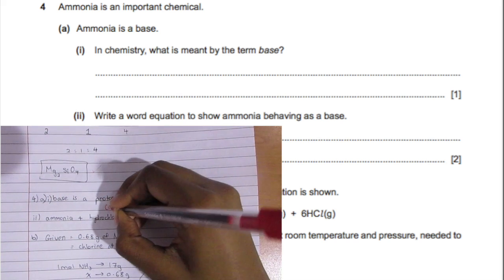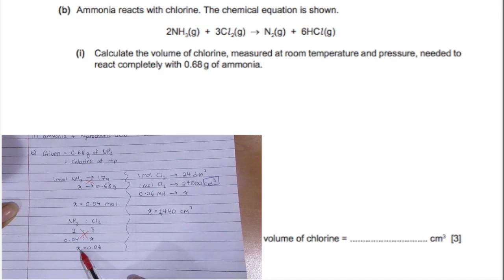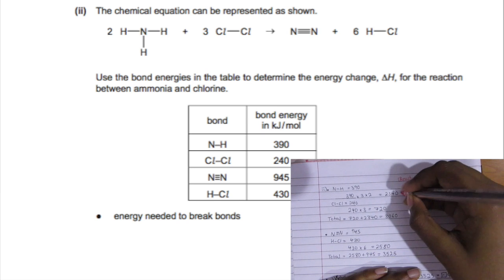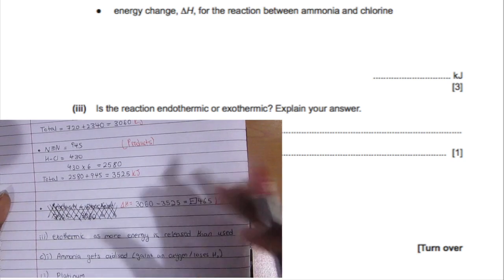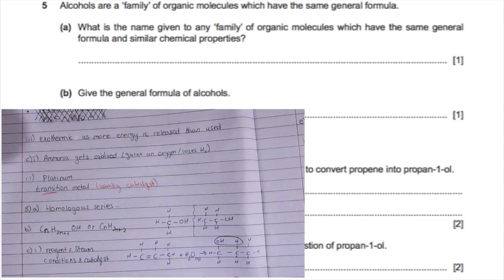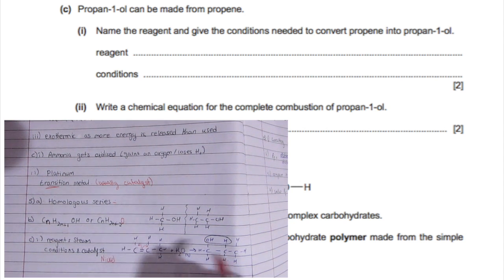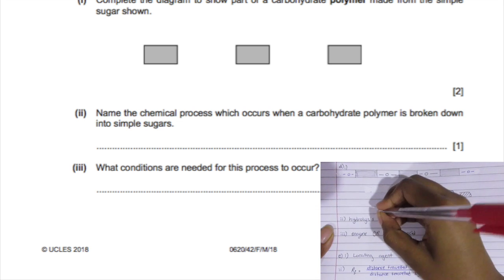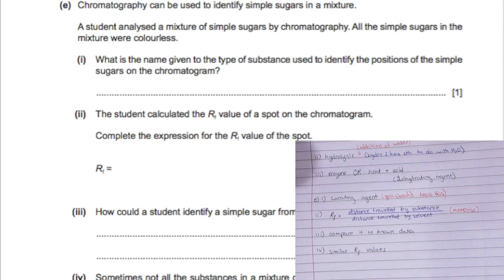IGCSE Chem 0620/42/F/M/2018 // Full explanation⚗// Q4-5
Hey guys💕

This paper was requested today and was asked to be out today so I tried my best and I hope it was useful😅😂❤️